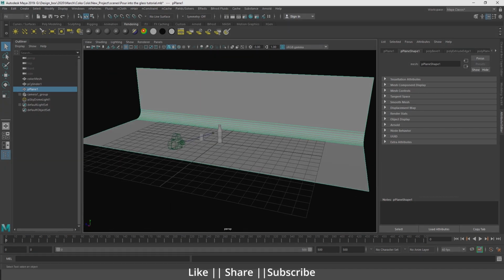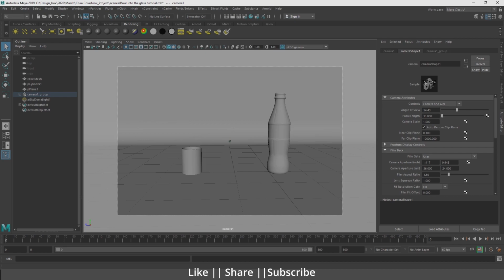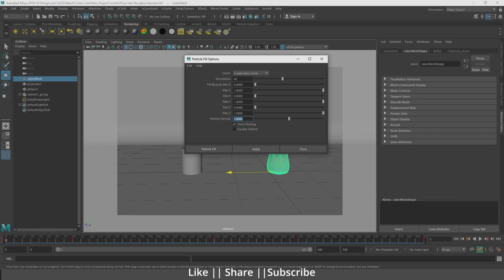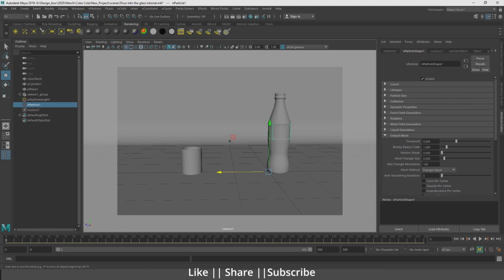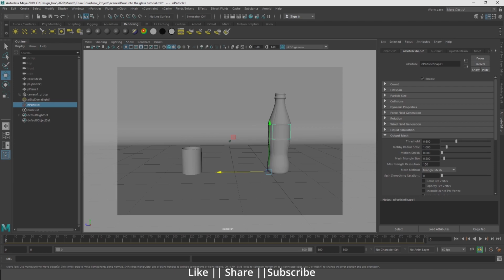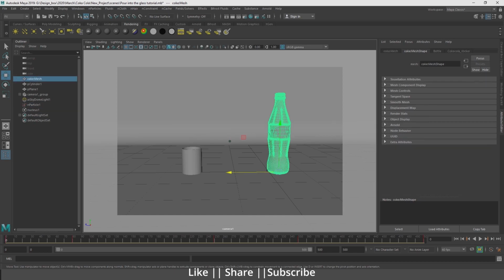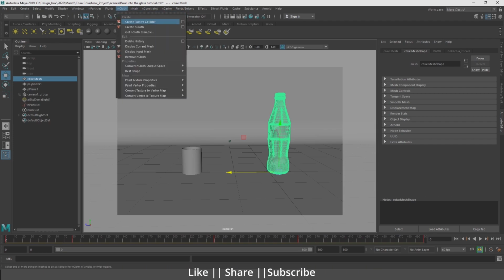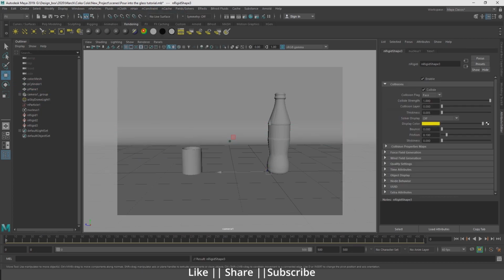Pour Into The Glass Animation Using Maya 2019 || nParticles Tutorial || Part-01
Hello guys in this video I'm gonna show you how to create pour into the glass animation using Maya nParticles if you learn something in this video please make sure hit the like and subscribe button thanks for watching. ;)